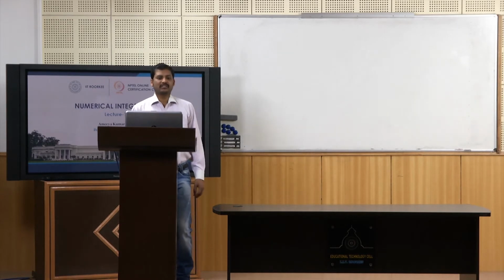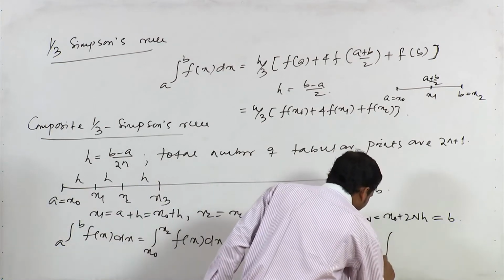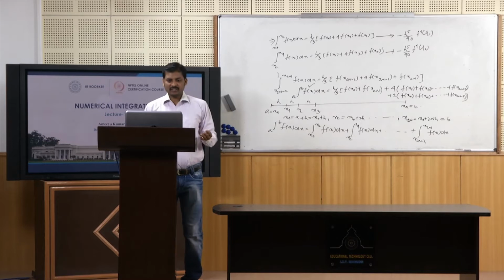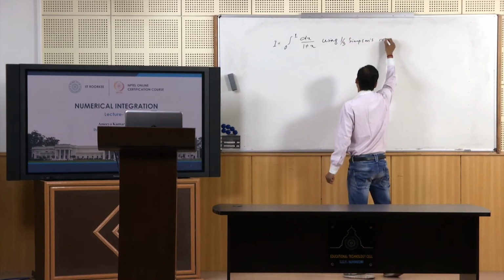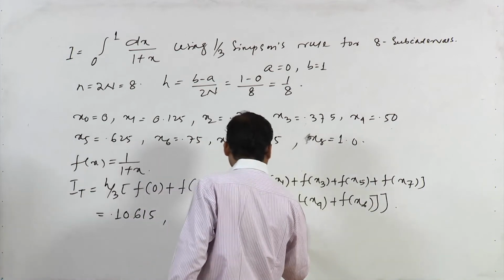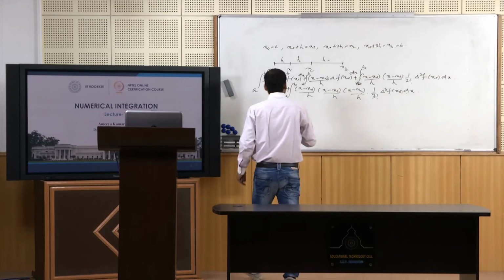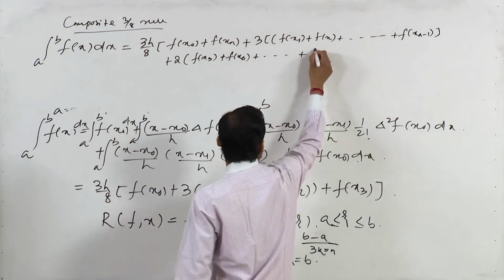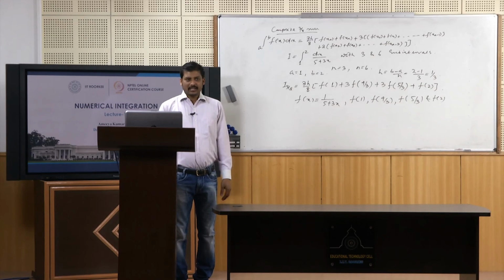Numerical Integration part-IV (Composite Simpsons 1/3rd & Simpsons 3/8th rule)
Numerical Integration part-IV (Composite Simpsons 1/3rd rule & Simpsons 3/8th rule with examples)